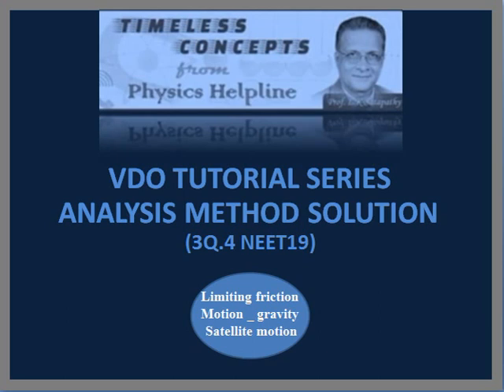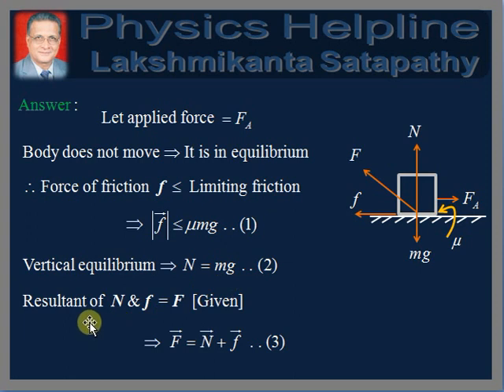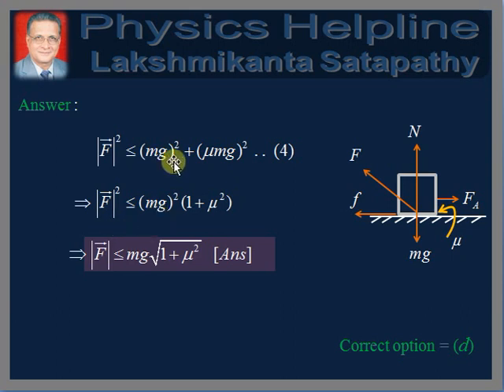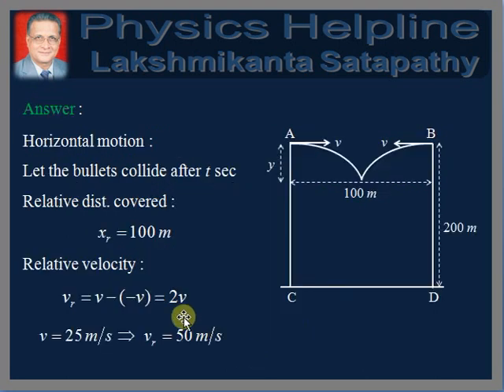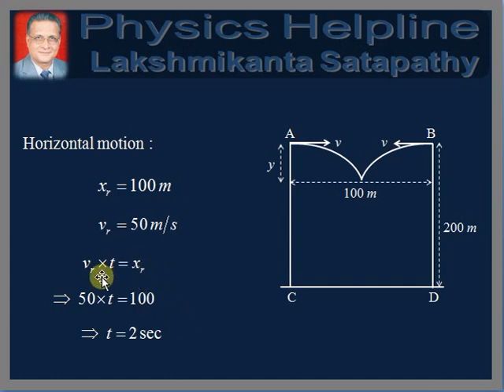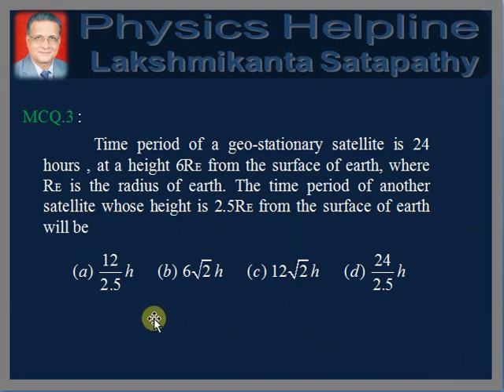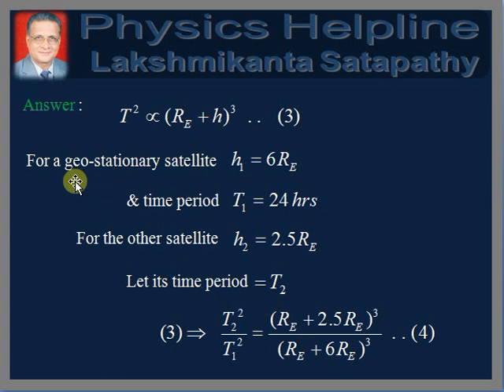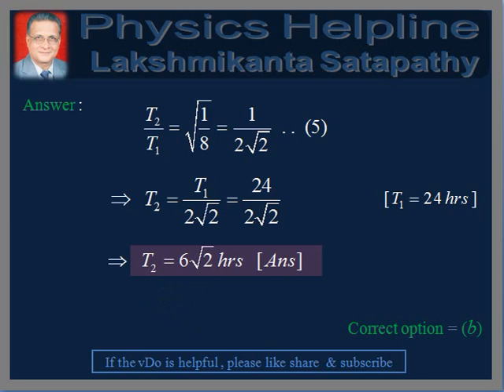vDo3Q. 4_NEET19, Friction_ Motion under gravity_Satellite motion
Physics Helpline, Lakshmikanta Satapathy, 3Q series, Limiting Friction, Motion under gravity & Collision, Comparison of Geo-Stationary Satellite & another Satellite